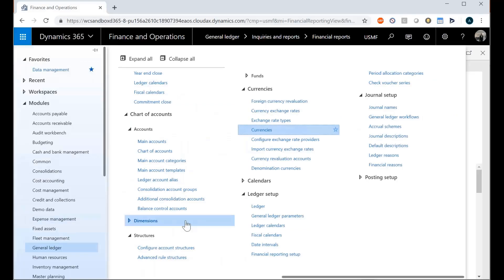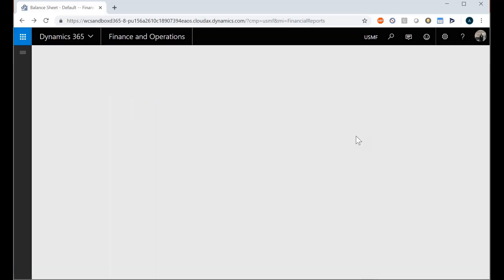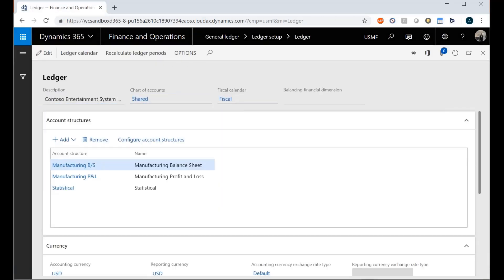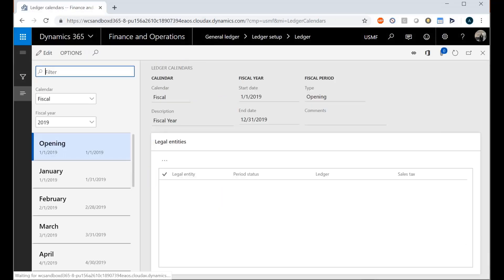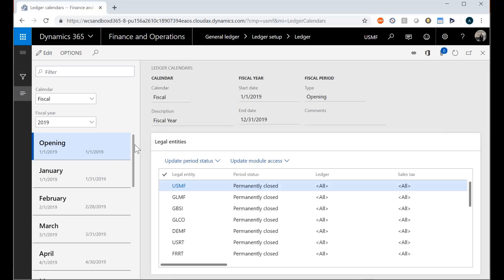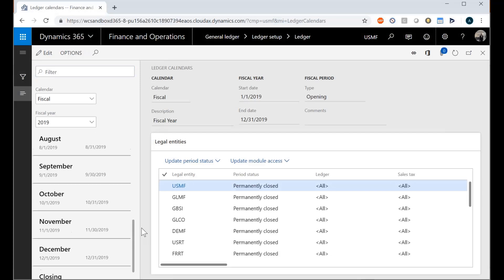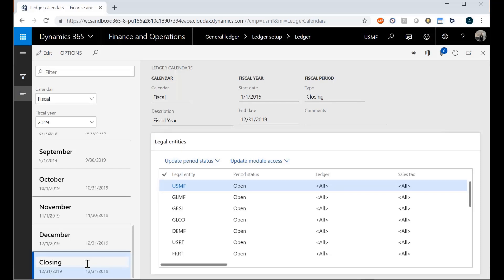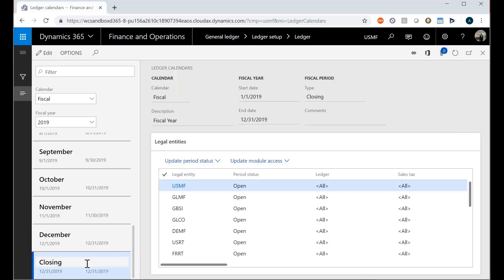Q&A Series | Period 13 Transactions | Western Computer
This week's question: "Is there somewhere we can post period 13 transactions in D365 FO?" Answered by Arush Kuthiala, Western Computer’s Senior Dynamics ax/D365 Consultant.